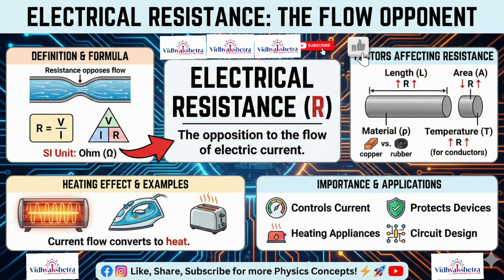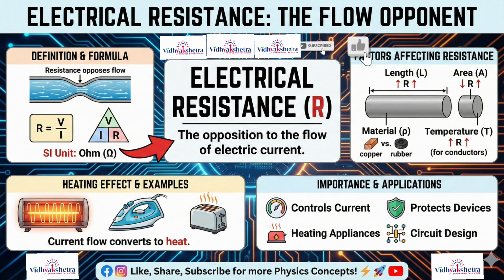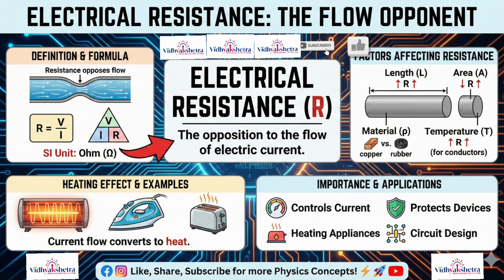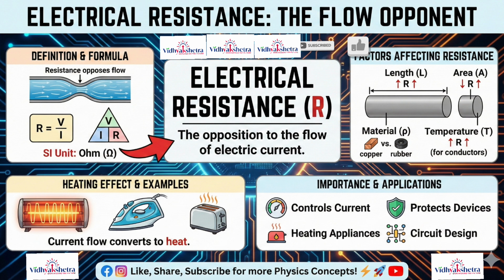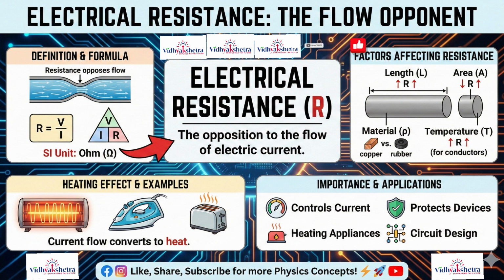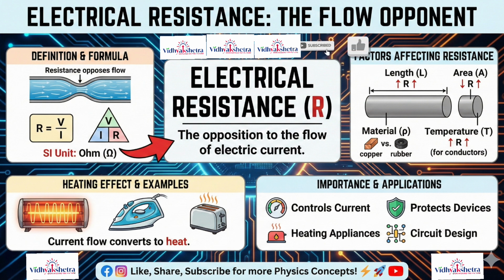Resistance in Physics Explained | Class 8–12 | IIT-JEE & NEET Complete Concept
Resistance is a fundamental concept of electricity that explains how a material opposes the flow of electric current. Understanding resistance is essential for learning current electricity, Ohm’s law, electrical circuits, and power, which are frequently asked in school exams, board exams, IIT-JEE, and NEET.
In this video, Resistance in Physics is explained in a simple, clear, and exam-oriented manner, suitable for Class 8, 9, 10, 11, and 12 students, as well as engineering and medical aspirants.
🔹 Topics covered in this lecture:
✔️ What is Electrical Resistance? (Definition)
✔️ SI Unit of Resistance (Ohm, Ω)
✔️ Formula of Resistance (R = V / I)
✔️ Ohm’s Law and its Graph
✔️ Factors Affecting Resistance (Length, Area, Material, Temperature)
✔️ Resistance in Series and Parallel Circuits
✔️ Real-Life Examples of Resistance
✔️ Important Exam Points, MCQs & Numericals
This lecture focuses on concept clarity, circuit understanding, and problem-solving skills, making it ideal for both beginners and advanced learners.
📌 Recommended for:
Class 8, 9, 10, 11, 12 Students
IIT-JEE | NEET | Engineering Aspirants
Physics Foundation & Revision
👉 Watch till the end to master resistance and confidently solve circuit problems.

resistance in physics
resistance physics jee
resistance physics neet
electrical resistance
si unit of resistance
ohms law
current electricity basics
electric circuits physics
physics fundamentals
jee physics foundation
neet physics basics